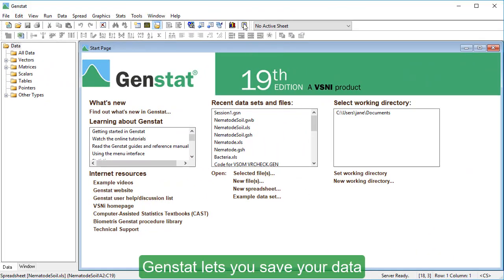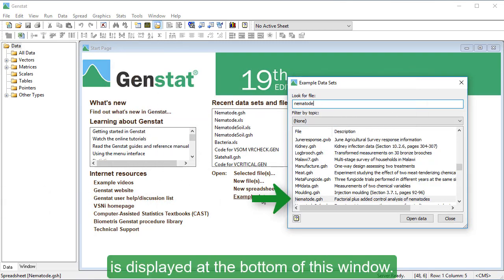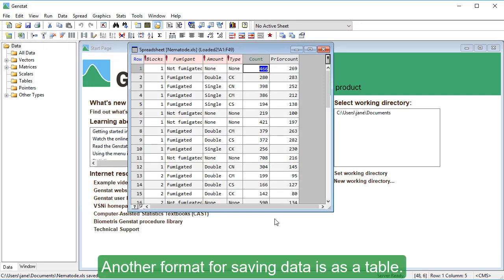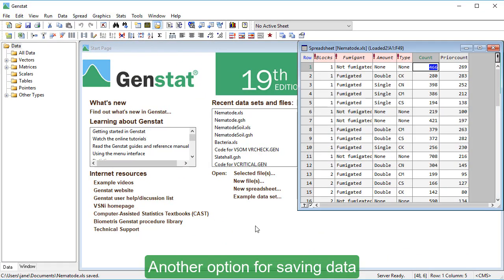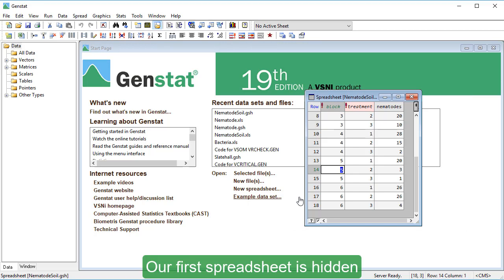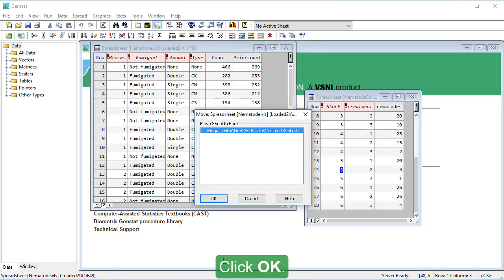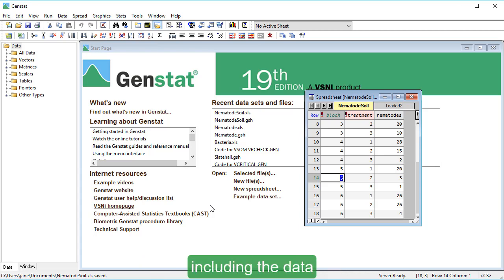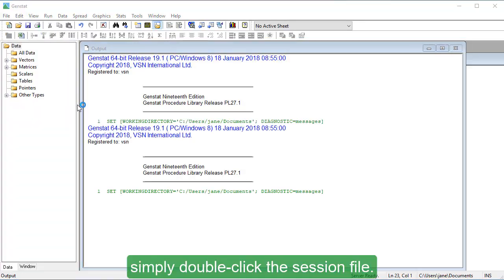Saving and exporting data in Genstat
Genstat lets you save your data in a variety of formats. This enables you to share your data with colleagues, who can re-open it in other software programs.